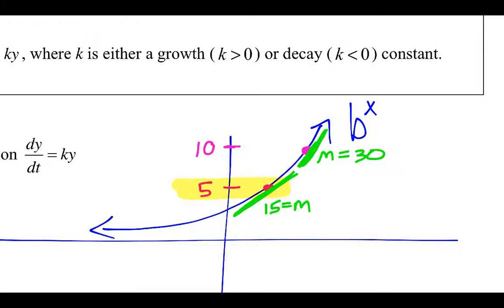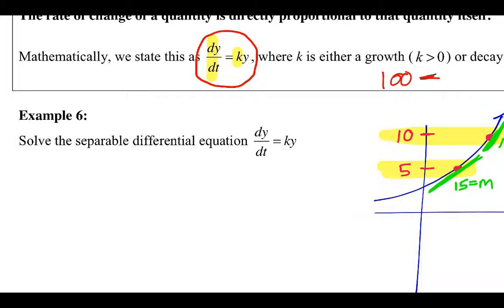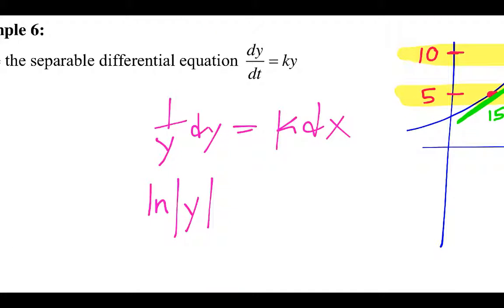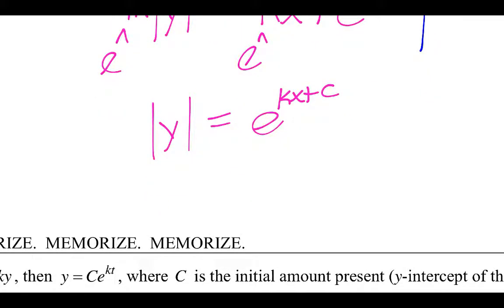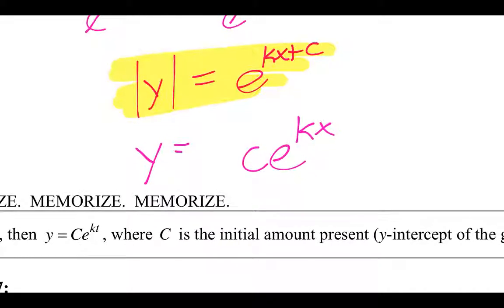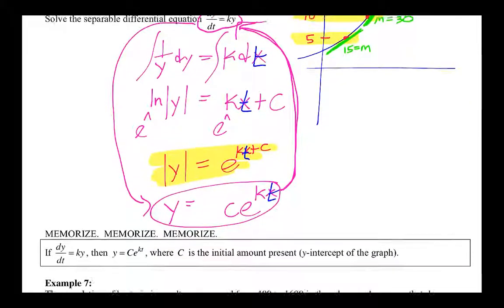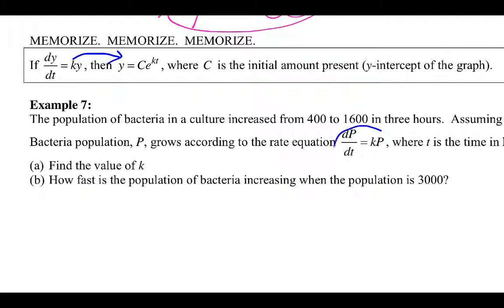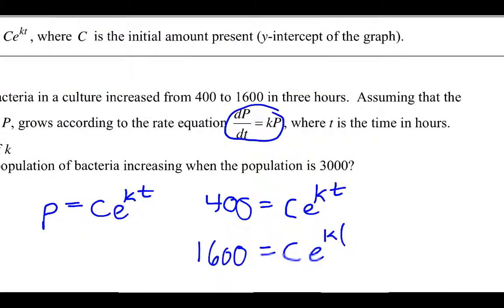Exponential DIff EQs Law of Exp Change